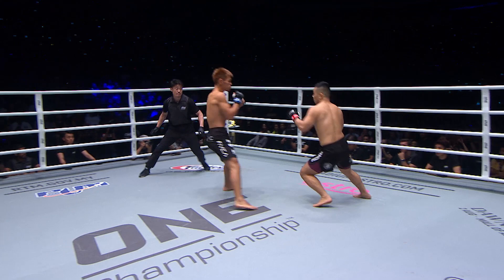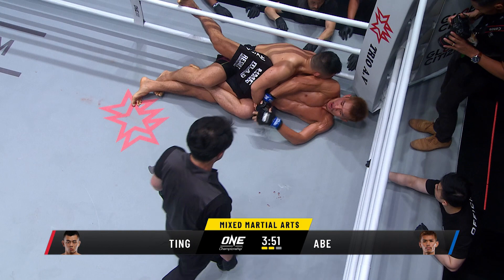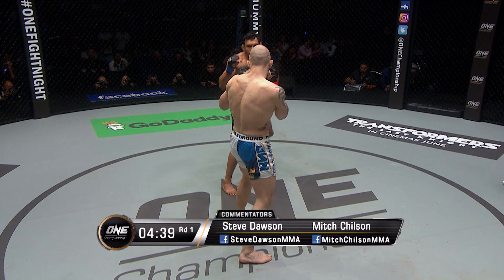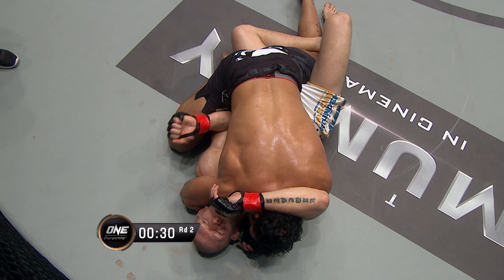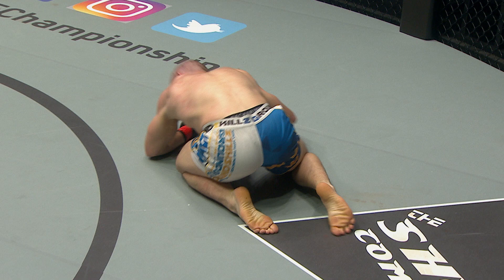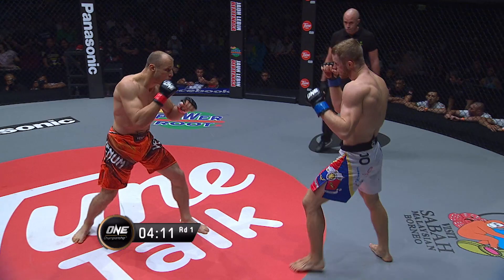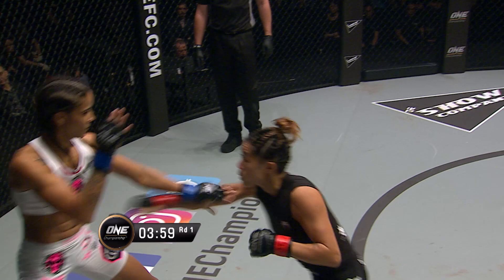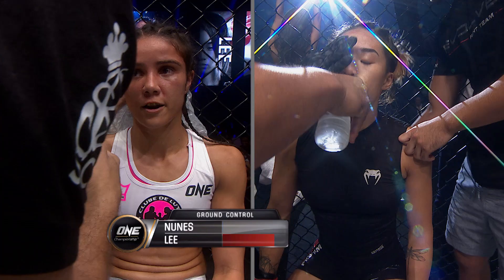5 Most Inspirational Wins | ONE Full Fights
Many of ONE Championship’s warriors have unbelievable tales of overcoming adversity. Relive The Home Of Martial Arts' five most inspirational wins, including Ev Ting submitting Daichi Abe, Zebaztian Kadestam knocking out Luis Santos, Eddie Alvarez rallying back against Eduard Folayang in the ONE Lightweight World Grand Prix, Vitaly Bigdash and Igor Svirid's unforgettable battle for the ONE Middleweight World Title, and Angela Lee overcoming Istela Nunes while suffering from pneumonia.